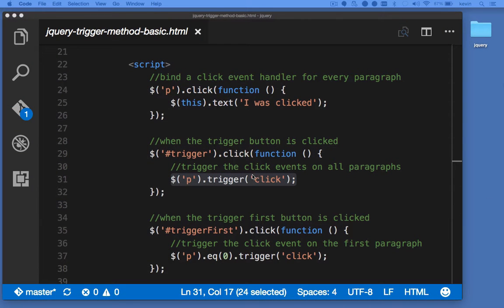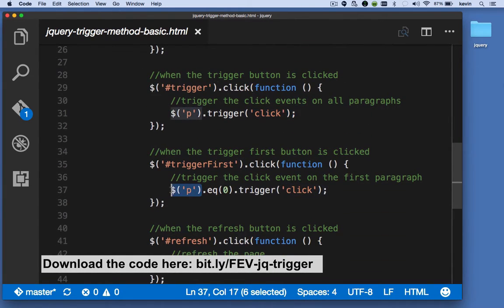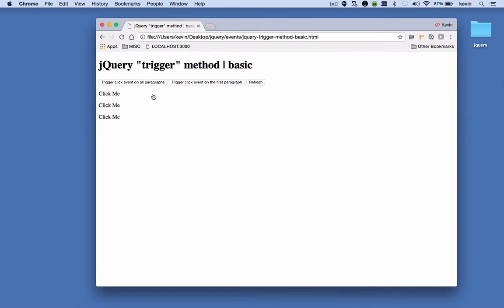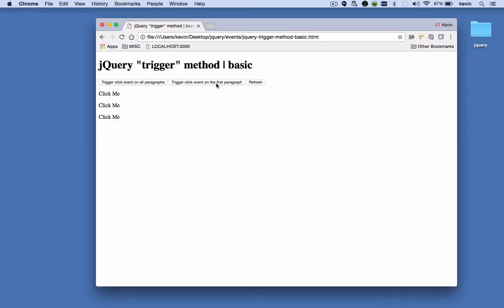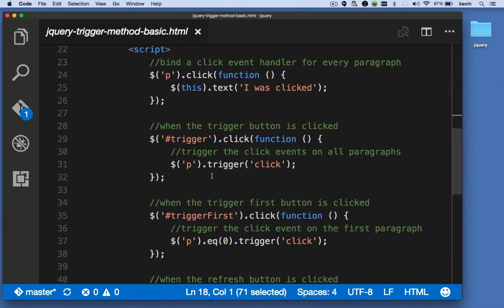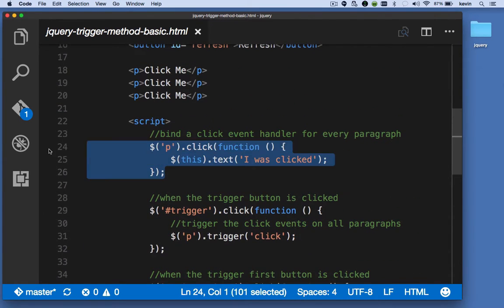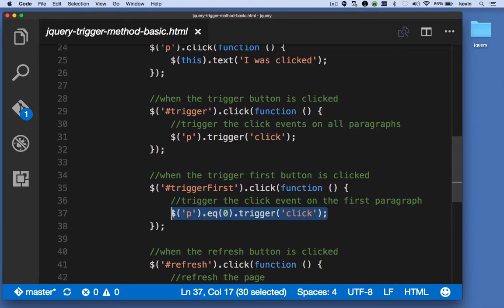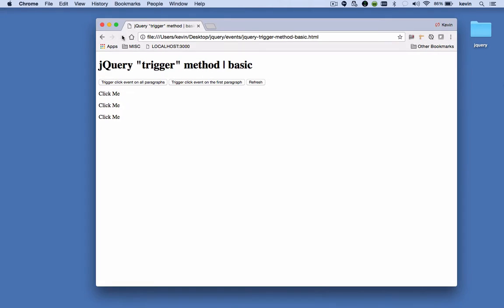How to use the jQuery trigger Method